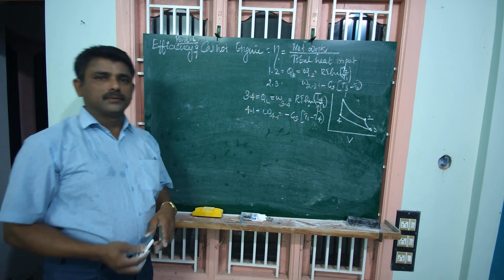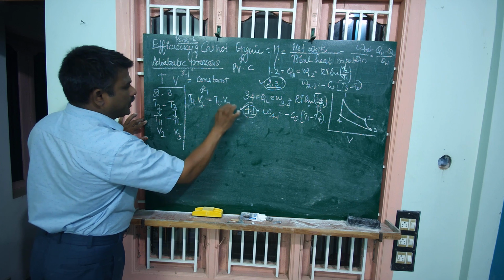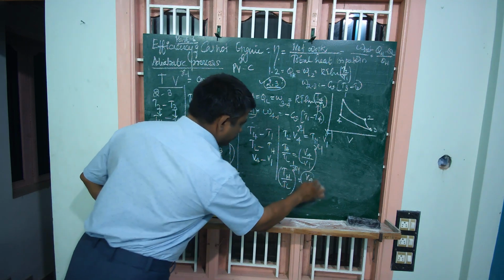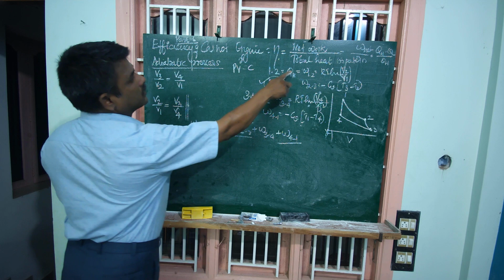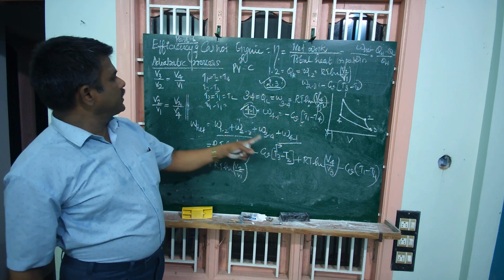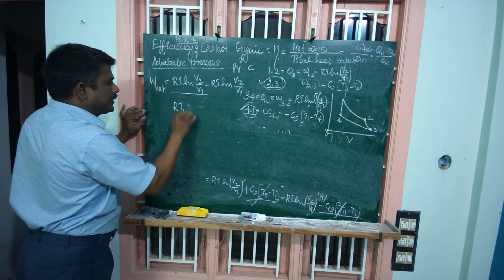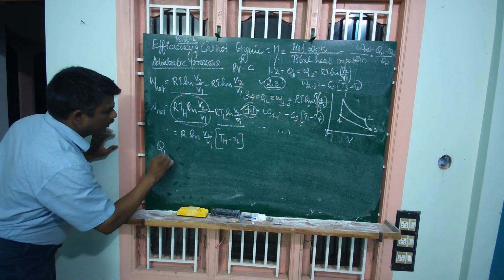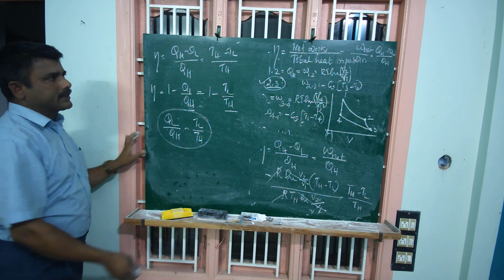Carnot Cycle - Part 6: Thermal Efficioency of Heat Engine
CETEL is the YouTube channel: Chemical Engineering Through E-Learning opened to share the knowledge non-profitably. The uploaded videos are aimed to provide an insight knowledge to the students without money minded. This video class helps to understand the Principles of Carnot Cycle, Construction, Assumptions involved and the efficiency of Carnot cycle. Insight knowledge on Carnot cycle enable us to understand the second law of thermodynamics in better way. This understanding would certainly lead to understand how the heat energy is converted into work and to what extent, because heat will not be completely converted into work.